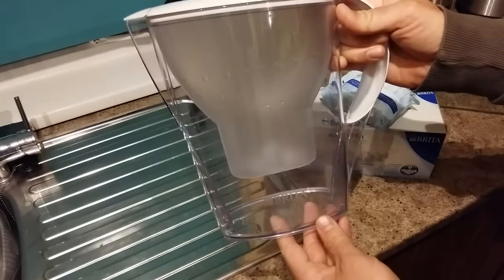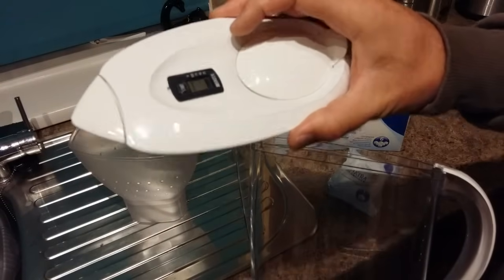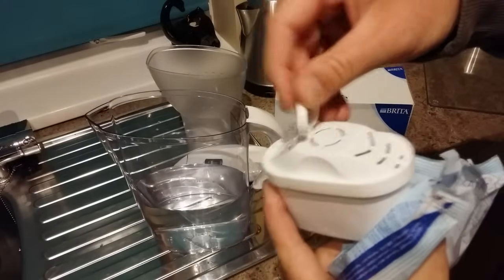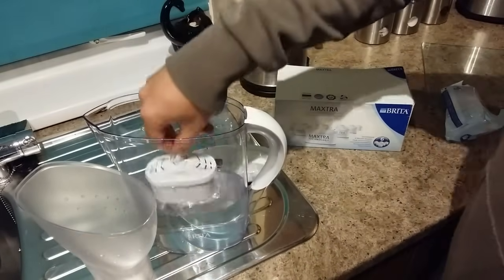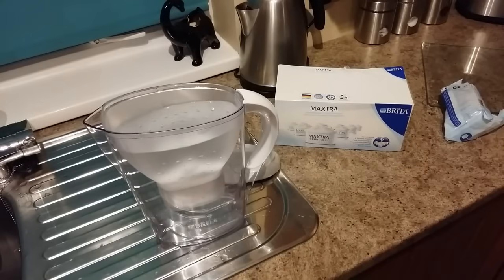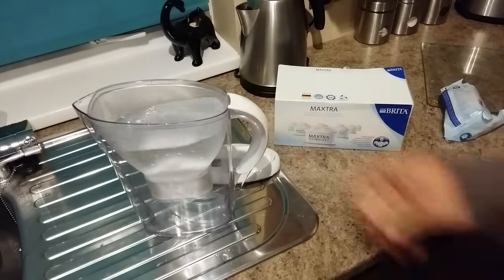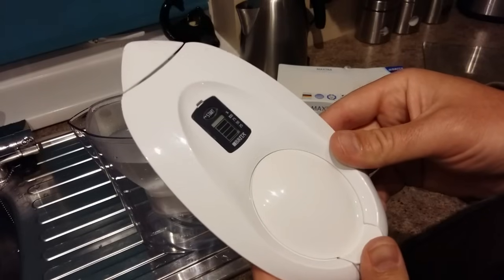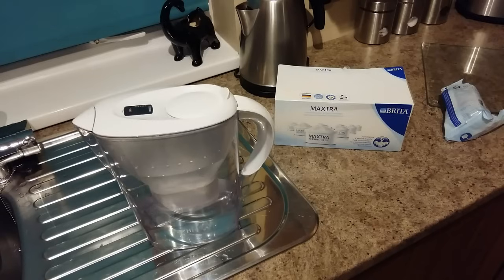How to change a Brita Filter - Maxtra Filter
A step by step tutorial on how to change a Brita Maxtra Filter in a Brita Marella Filter Jug.  This is the complete guide to changing the water filter in the Marella Filter Jug from start to finish.

Includes a few tips on how to use the Brita Marella Filter Jug.

Brita Maxtra Cartridges Pack of 8:

NEW Brita Maxtra+ Filter Cartridges Pack of 6:

Brita Marella Filter Jug and Cartridges Pack: